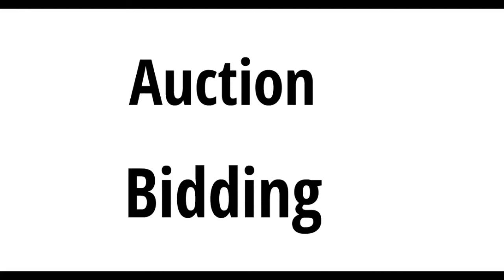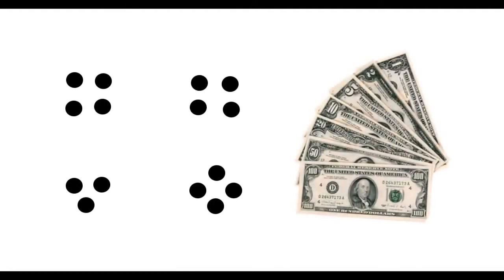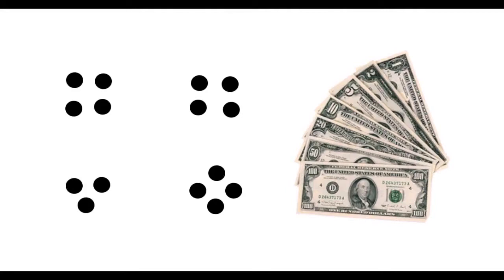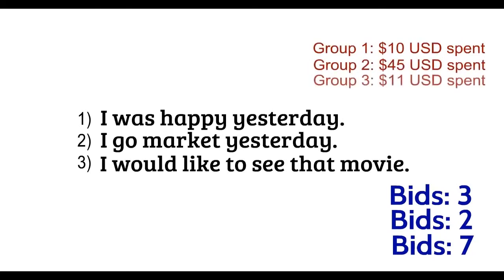TEACHING WITHOUT TECHNOLOGY (ACTIVITY: AUCTION GAME)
In this video, English teacher Todd discusses ways to use auctions to review material! Great for EFL classes, but other subjects as well!